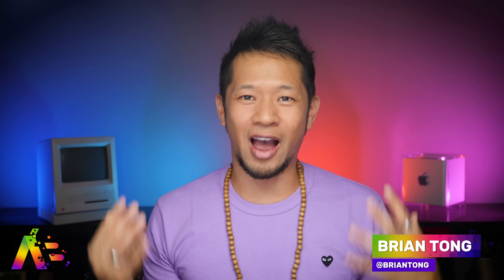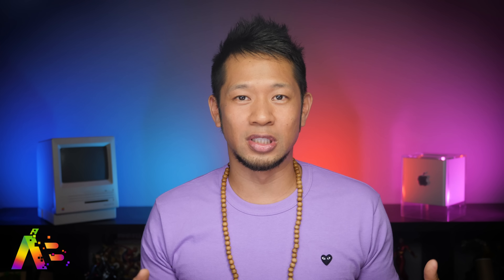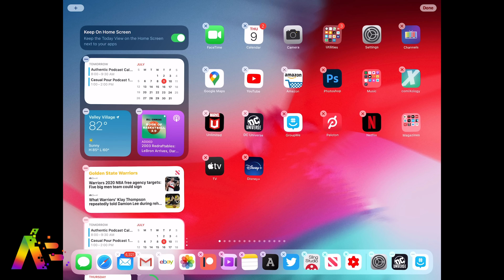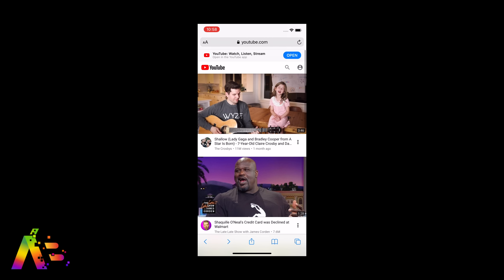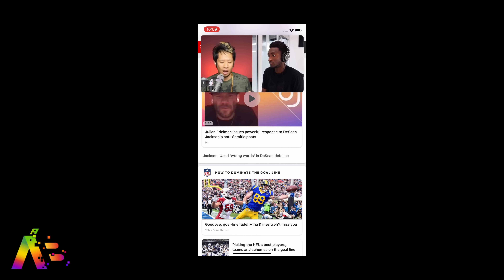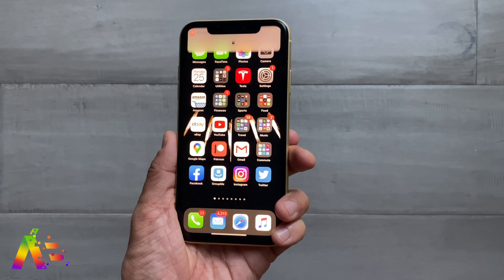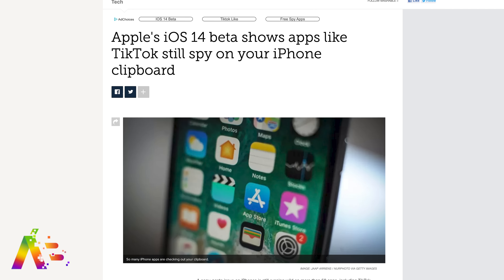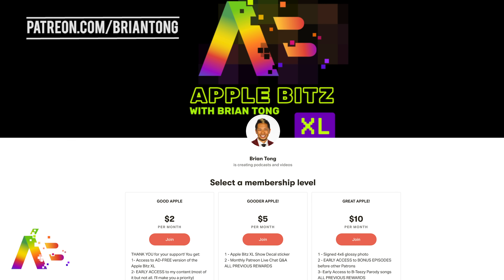iOS 14: 5 features that matter most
The iOS 14 Public Beta is out for everyone to try. Here are my Fav 5 things about it! What are yours?
Please make sure you understand THIS IS A BETA. So put it on your primary phone at your own risk